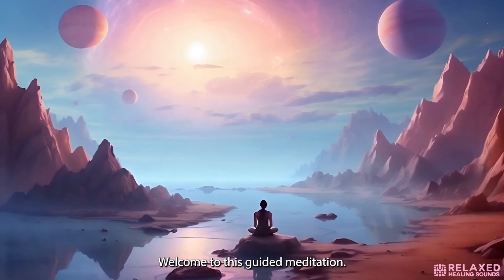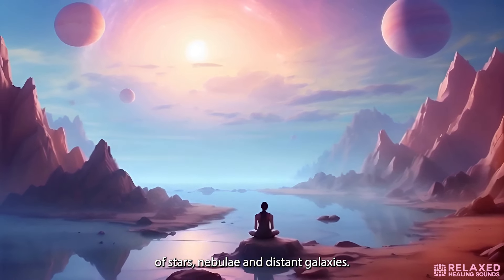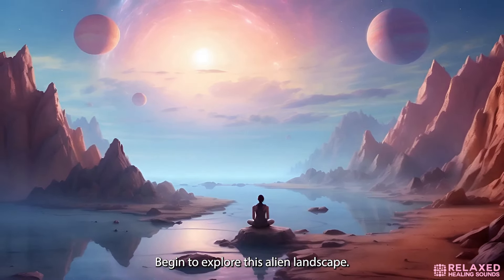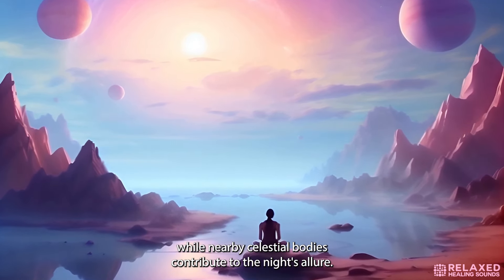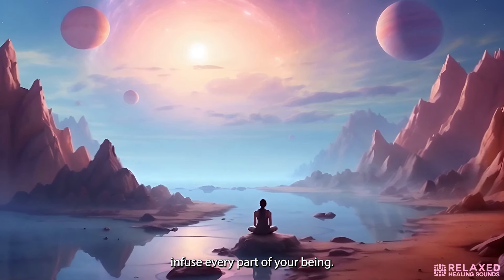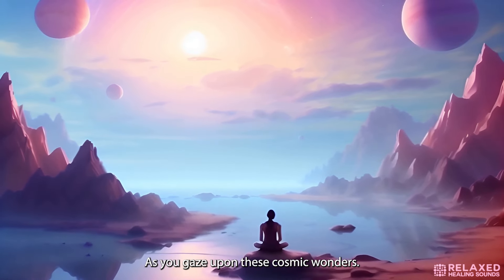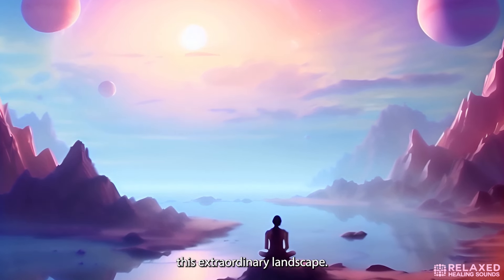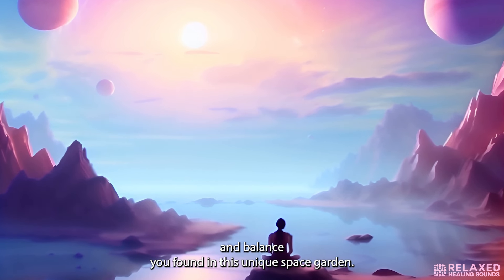8-Minute Guided Meditation: Tranquil Garden on an Alien Planet ~ Soothing Cosmic Relaxation & Focus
Embark on this 8-minute guided meditation journey to a tranquil garden on an alien planet.

Experience the serenity and wonder of a world beyond our own, surrounded by the awe-inspiring beauty of the cosmos.

🌌 About This Meditation: 🌌
• Alien Planet Garden Setting: Immerse yourself in the peaceful ambiance of a lush garden set on a distant, unexplored planet. This unique environment offers a blend of otherworldly flora and mesmerizing cosmic landscapes, providing a perfect backdrop for deep relaxation and contemplation.
• Soothing Cosmic Journey: This meditation is designed to transport you to a world of tranquility and beauty, far away from the stress and noise of everyday life. The alien planet setting provides a fresh perspective, allowing you to find peace and harmony in an extraordinary setting.
• Meditative and Relaxing Experience: Let the ambient sounds and vivid descriptions of this otherworldly garden soothe your mind, relax your body, and rejuvenate your spirit. This meditation is ideal for unwinding, reducing stress, and enhancing your overall sense of well-being.

🪐 Ideal For: 🪐
• Meditation enthusiasts seeking a unique and immersive experience.
• Anyone looking for a calming escape to rejuvenate their mind and spirit.
• Space and science fiction fans who enjoy blending their interests with relaxation practices.

🎧 Recommended Listening Experience: For the best experience, we recommend using headphones to fully immerse yourself in the ambient sounds of the alien planet garden. Find a comfortable, quiet space where you can relax undisturbed and engage fully with the meditation.

We regularly update our collection to bring you fresh and unique experiences for your spiritual and meditative journey.

ABOUT:

Relaxed Healing Sounds transforms deep sleep, relaxation, study focus and stress relief into beautiful audio and visual experiences. We do this through striking visuals, binaural beats, isochronic tones, fractal patterns and sublime background sounds.

LICENCES:

All sounds, images and video were created by Relaxed Healing Sounds and / or used with permission.

The images were animated in After Effects and edited together in Premiere Pro.

Some video and music used under licence from Epidemic Sounds, Motion Array and Storyblocks.

AI has been used to create the images and sound in this video.  The tools used are:
- MIdjourney
- Soundful
- Runway ML

1)This video has no negative impact
3) This video is transformative in nature.